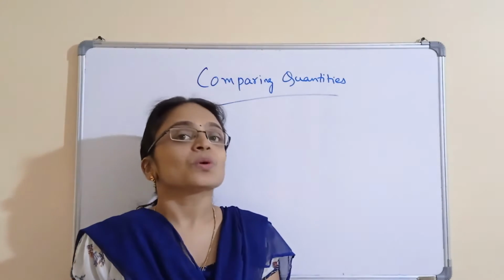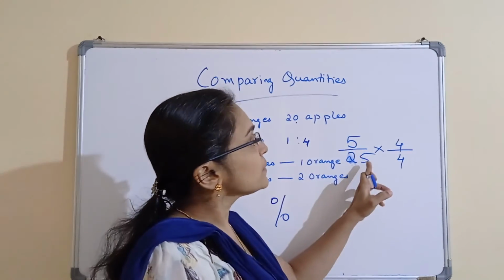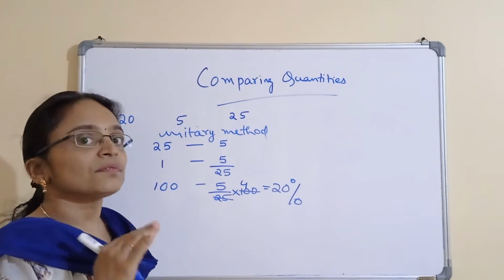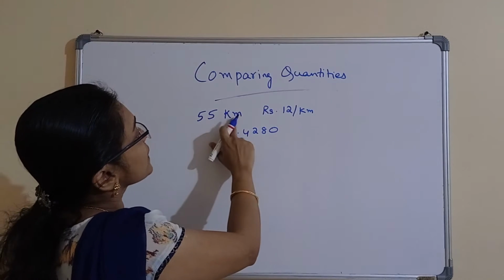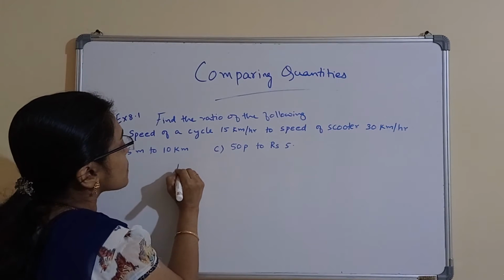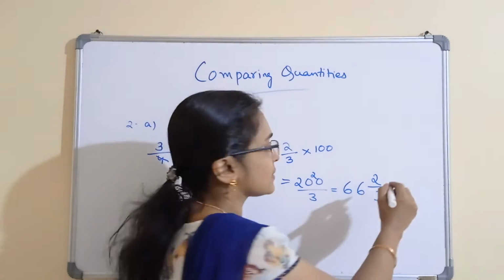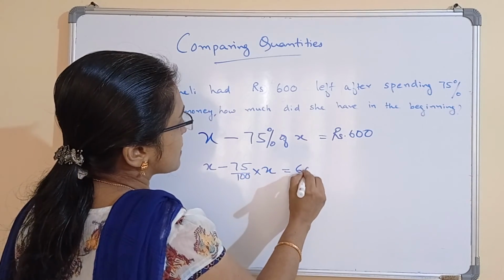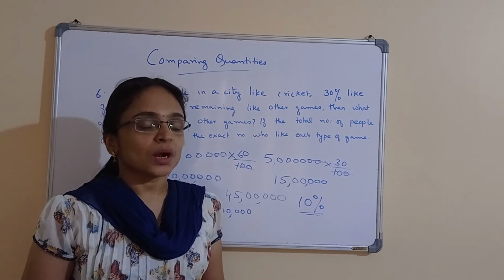CBSE Class 8 Chapter 8 Comparing Quantities Part1 | NCERTMaths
In this video chapter 8 Comparing Quantities is explained in detail.Here,I've explained what is meant by ratio,what is percentage and how to calculate percentage.In this video exercise 8.1 is solved with detailed explanation.You can watch this video and understand the basic concepts free of cost.